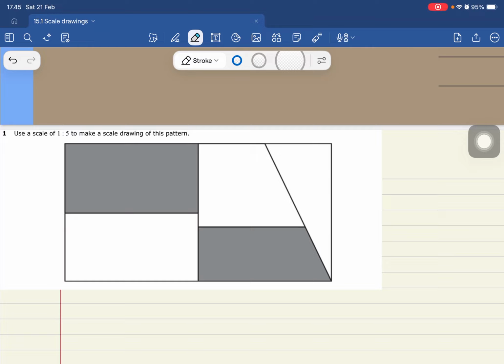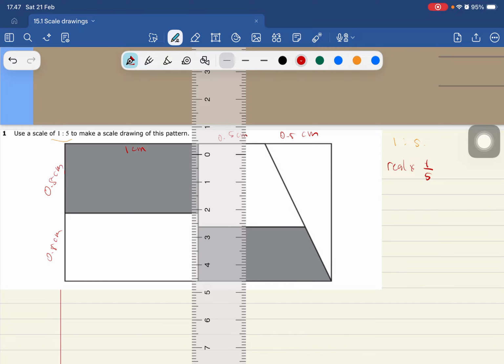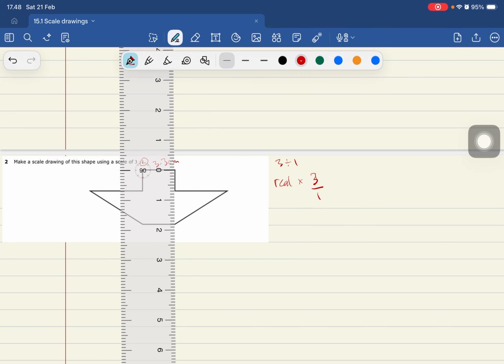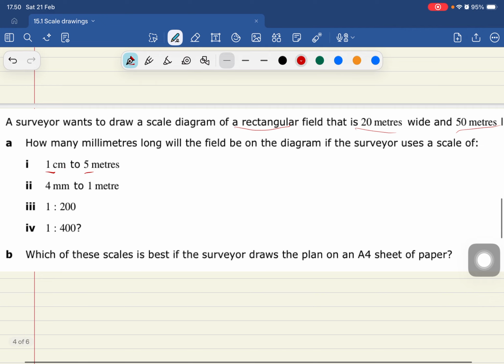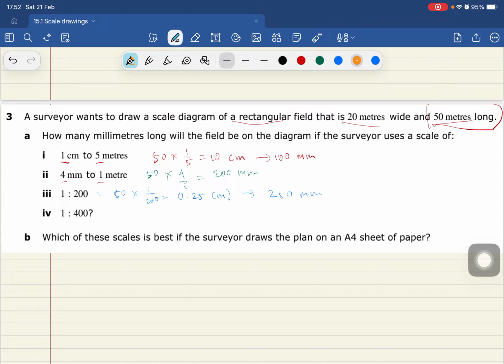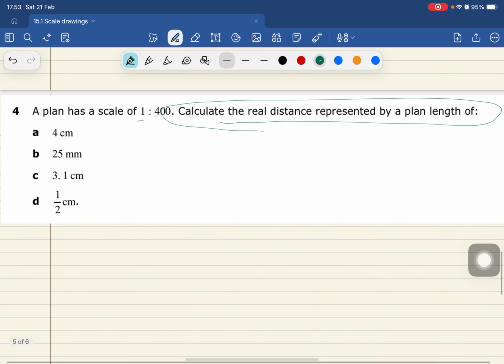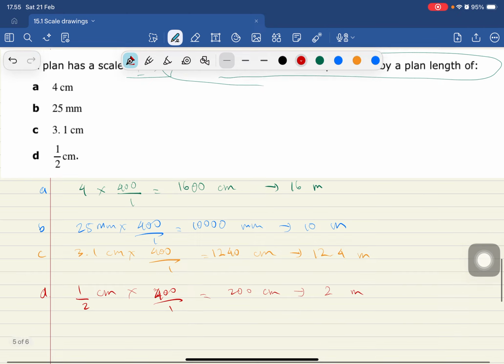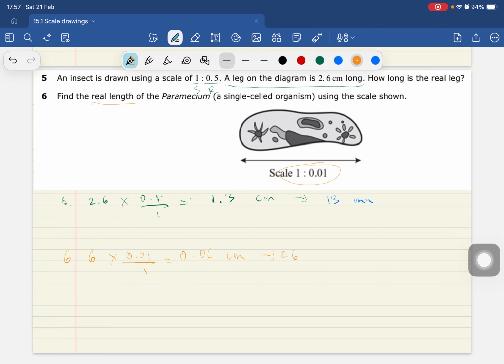IGCSE Mathematics | 15.1 Scale drawings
📖 Topic: Unit 4 - Scale drawings, bearings and trigonometry
🔢 Chapter 15.1 Scale drawings